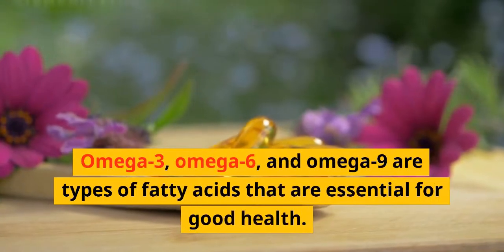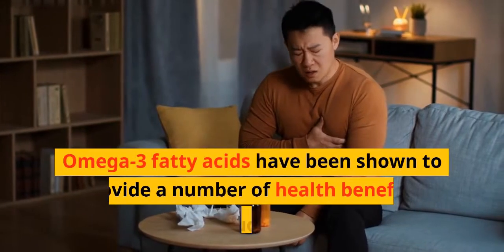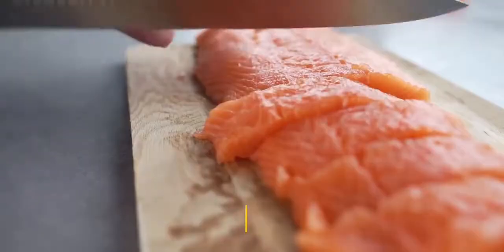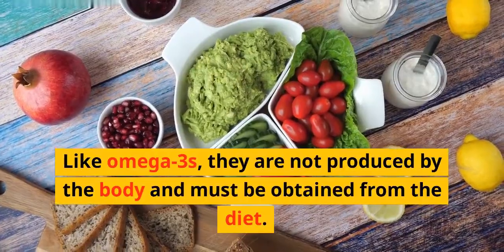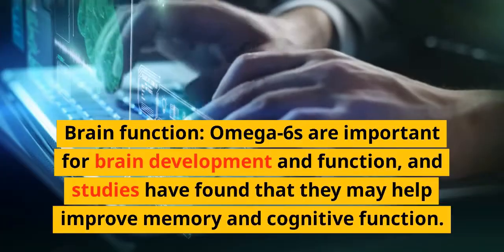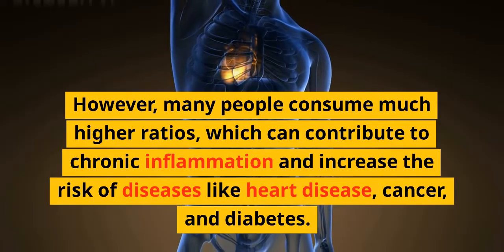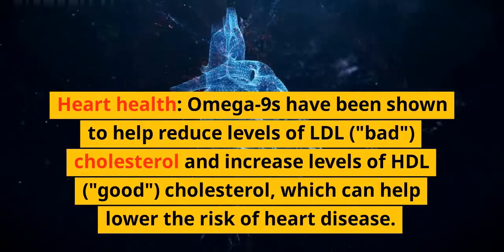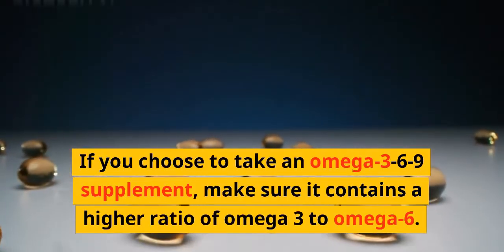Omega 3-6-9 benefits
Omega-3, omega-6, and omega-9 are types of fatty acids that are essential for good health.